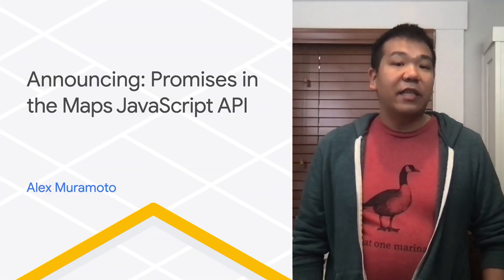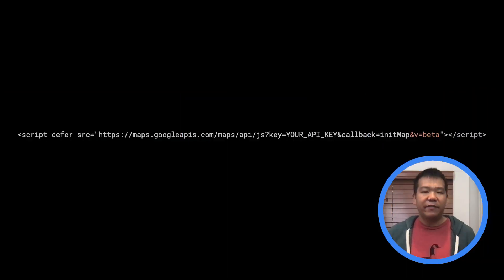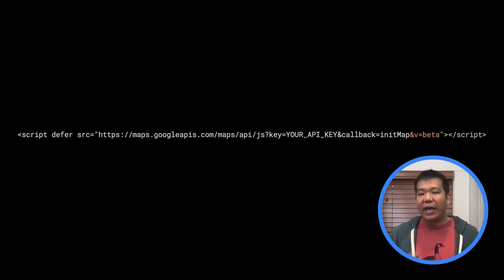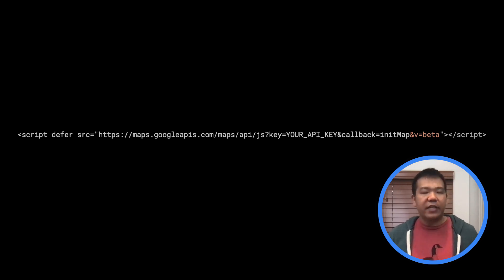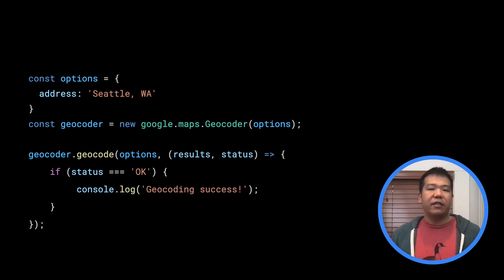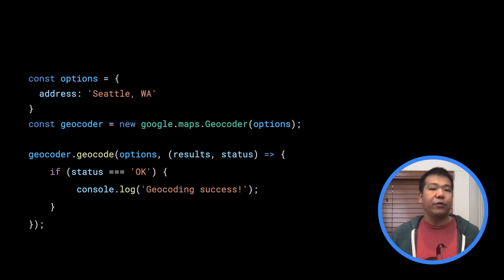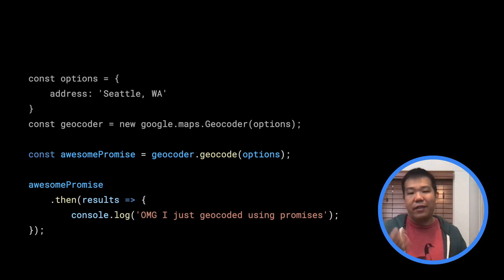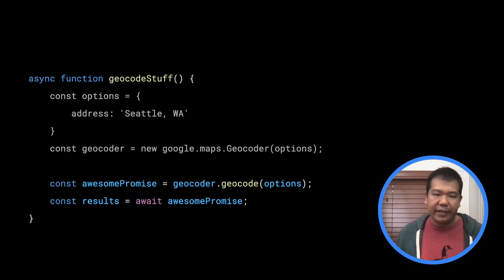Maps JS API now supports Promises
Google Maps Platform has released beta support for Promises in the Maps JavaScript API! Learn how to get started with Promises.